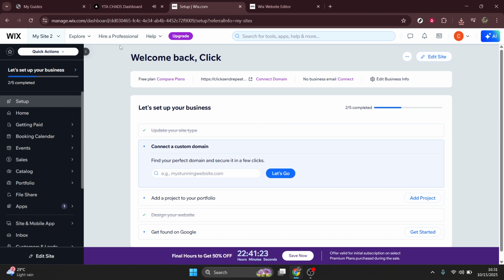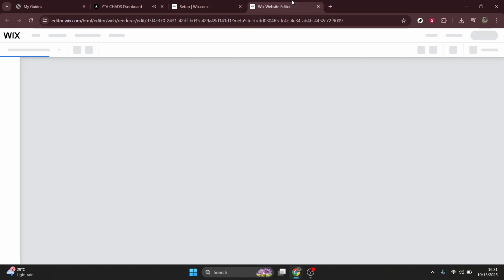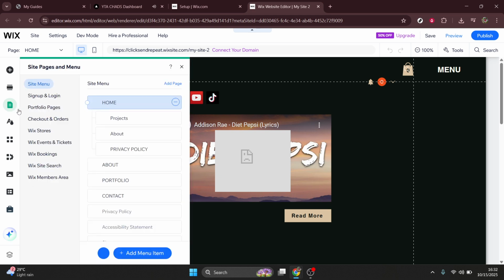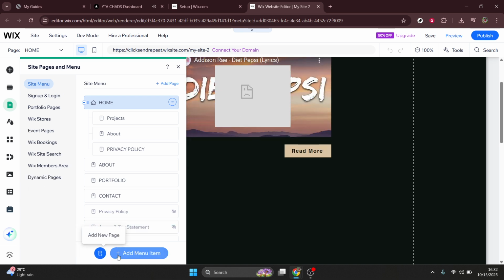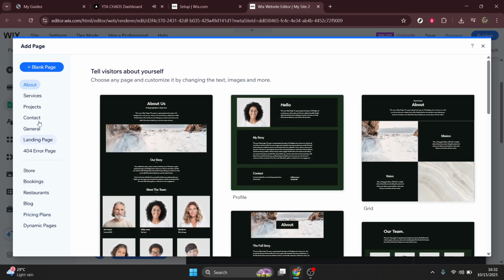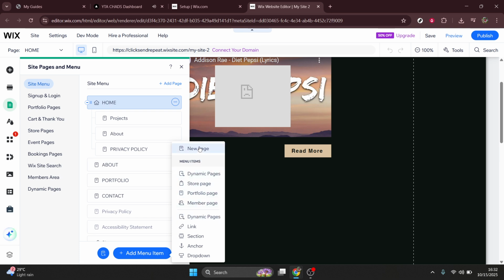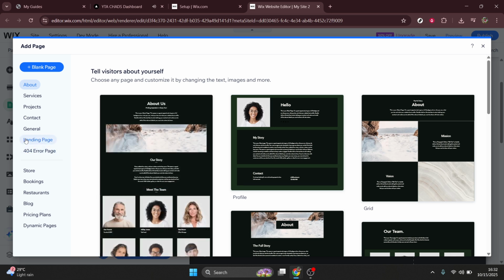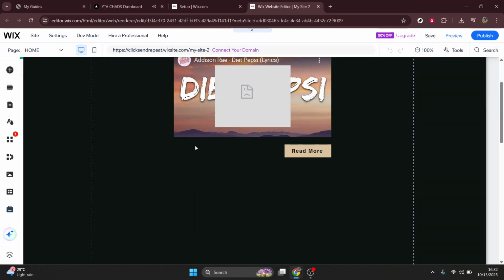How to Add a Folder in Wix Website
Want to keep your Wix website organized and easy to manage? 📁 In this step-by-step Wix tutorial, I’ll show you how to add a folder in Wix — perfect for grouping your pages, managing menus, and keeping your site structure clean and simple!

In this video, you’ll learn:
✅ How to create a folder in your Wix site’s menu
✅ How to organize pages inside folders for better navigation
✅ How to manage dropdowns using folder settings
✅ Pro tips for keeping your Wix site clean and SEO-friendly

Whether you’re building a business website, portfolio, or online store, organizing your pages with folders makes your website look more professional and easy to navigate.

💡 Pro Tip: Use folders to create dropdown menus and group related pages for a smoother user experience!